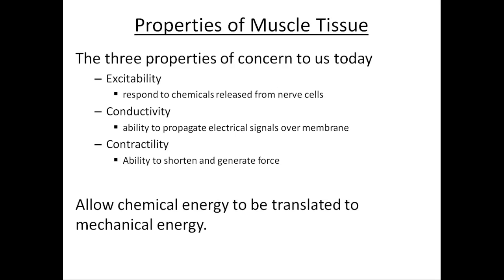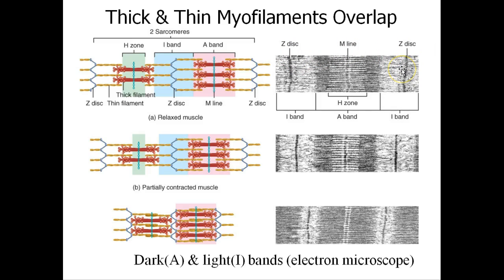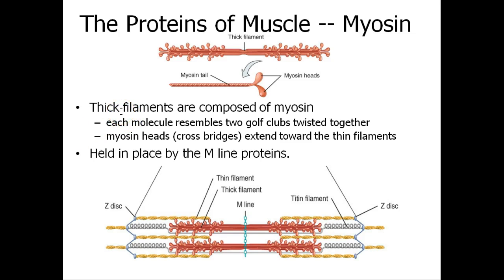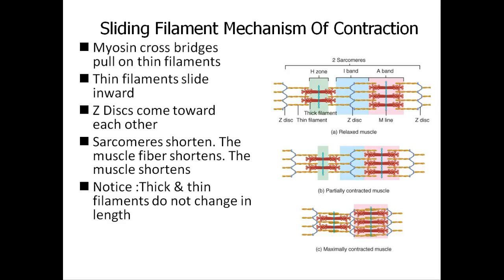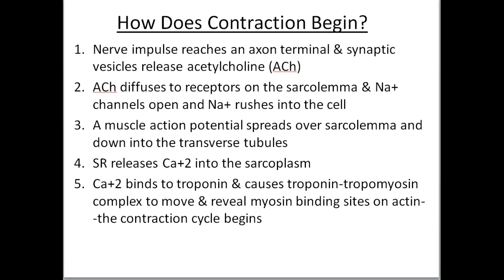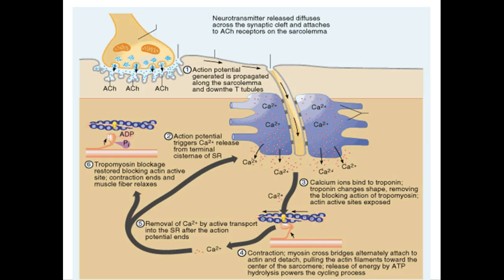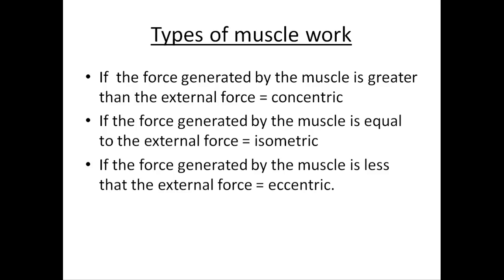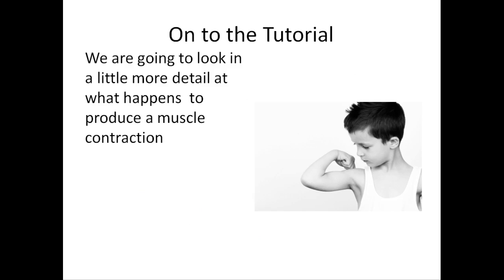PET Lecture 10 - Muscle Physiology